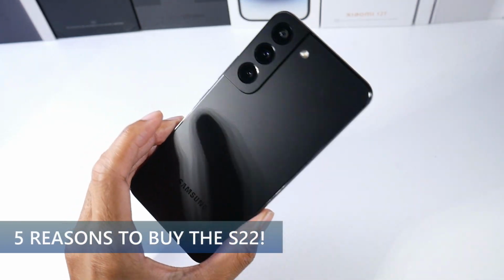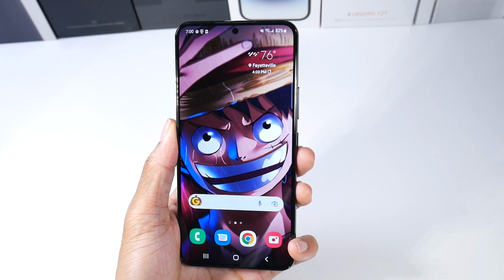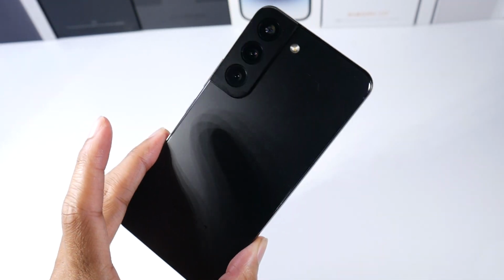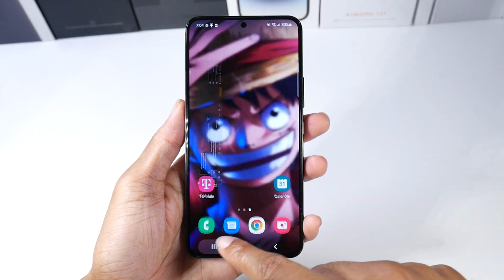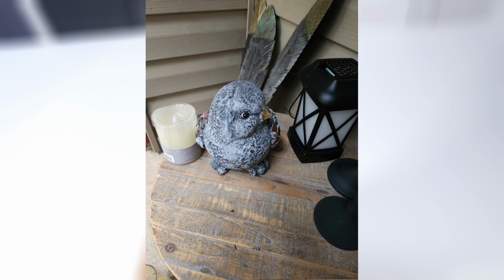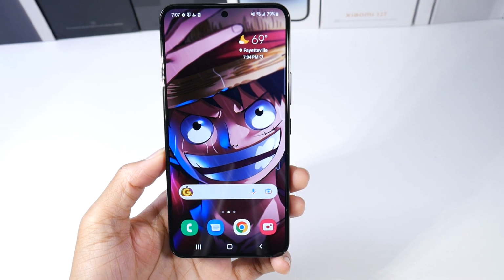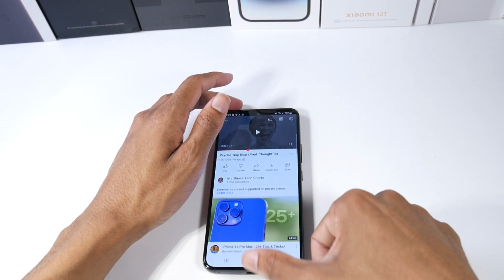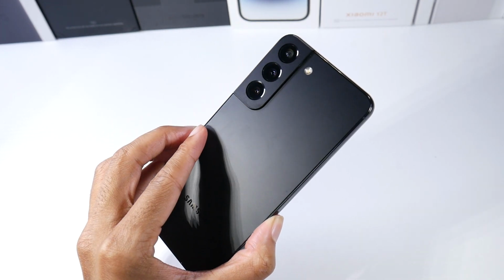5 Reasons To Buy The Galaxy S22 5G! (Only $400) 1 Month Later Update!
Samsung Galaxy S22

Cheap Prices For Androids:
5 Reasons To Buy The Galaxy S22 5G! (Only $400) s22 cameras display battery life gaming